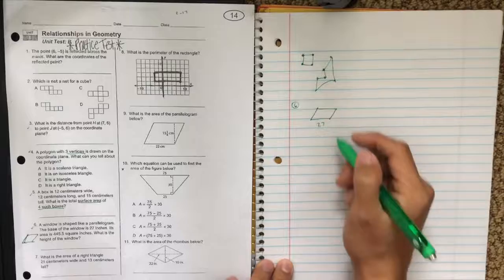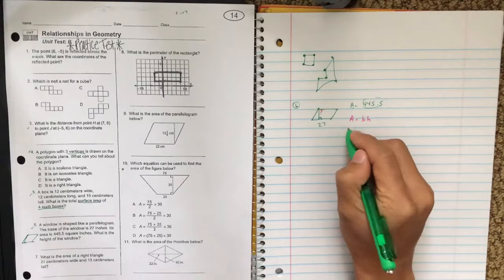M6 - 15.3 WORKSHEET Practice Test B (HMH-1531) Homework Tutorial